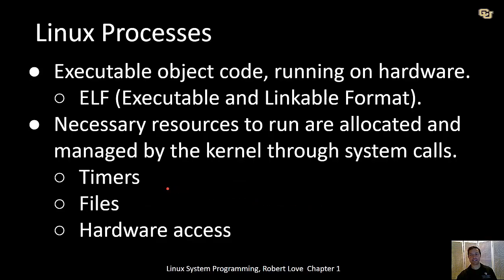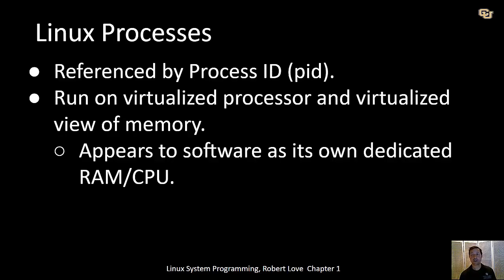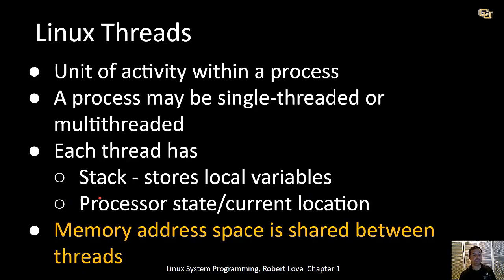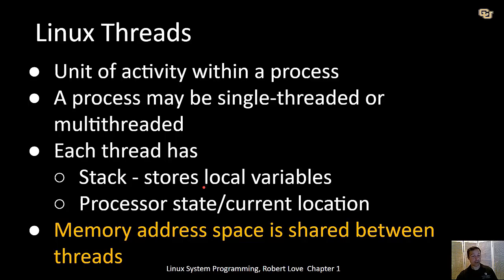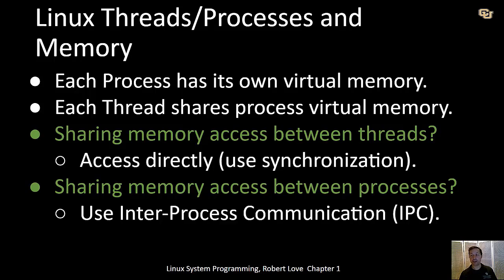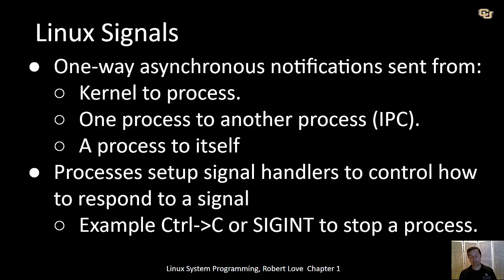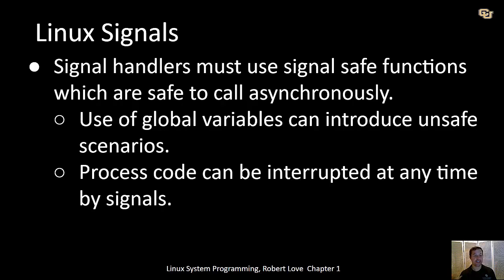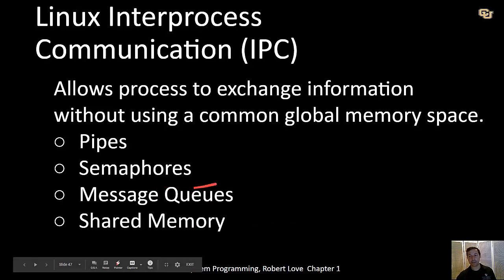Linux programing:1.10 Processes and Threads